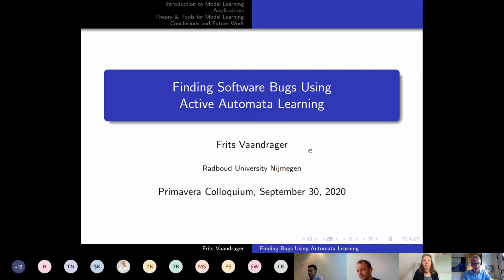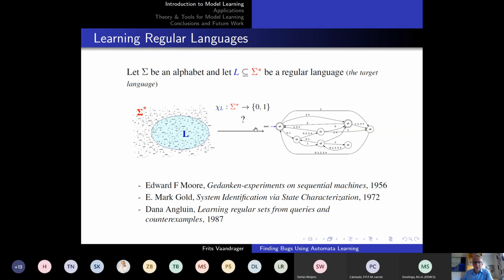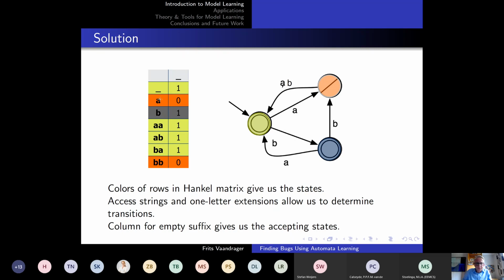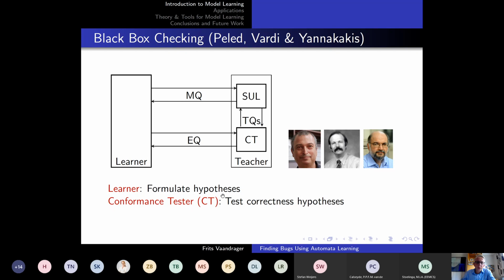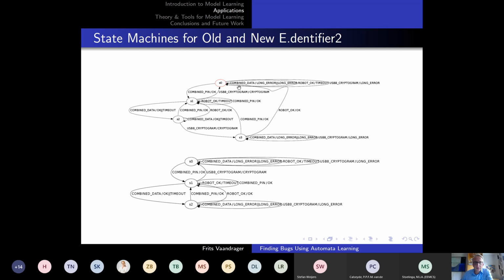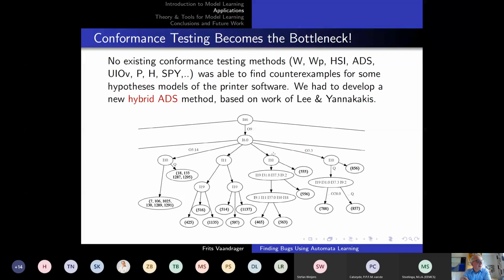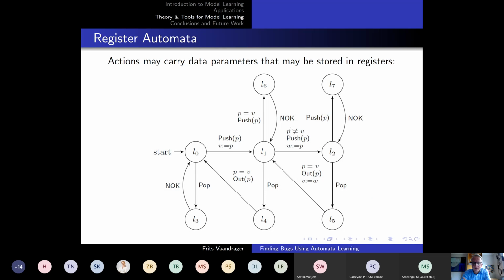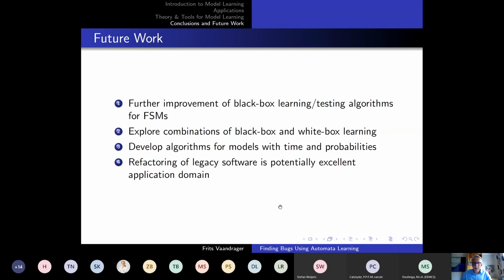Finding Software Bugs Using Active Automata Learning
PrimaVera colloquium by Prof. Dr. Frits Vaandrager (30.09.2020)